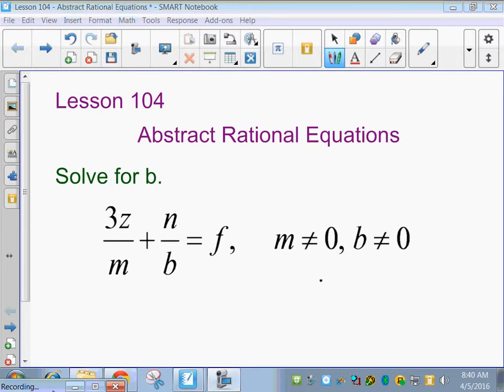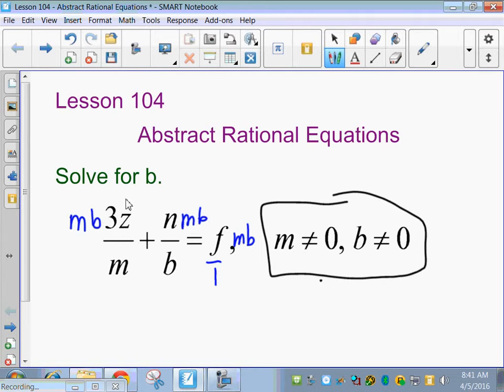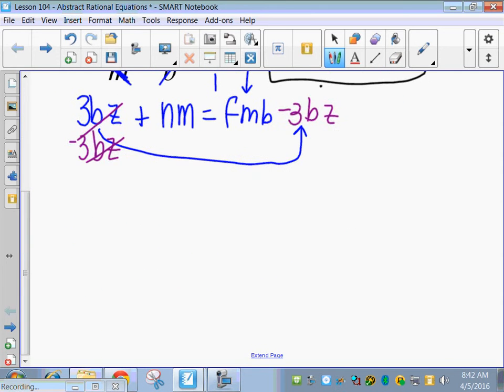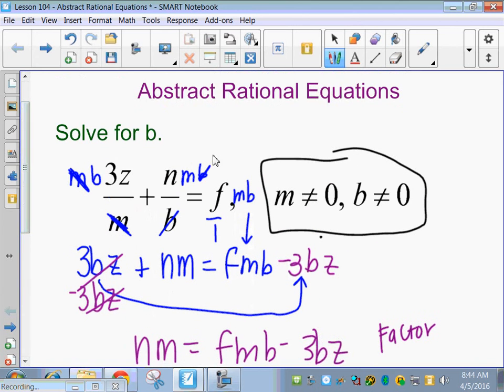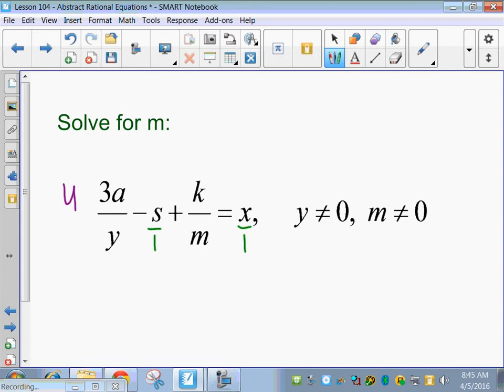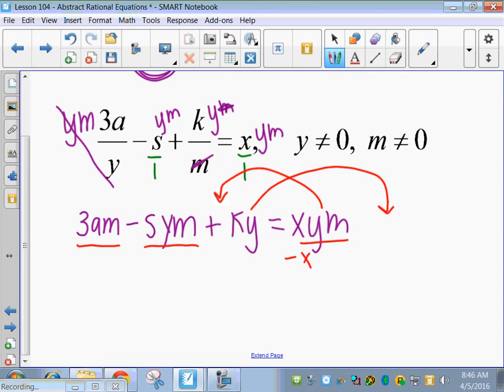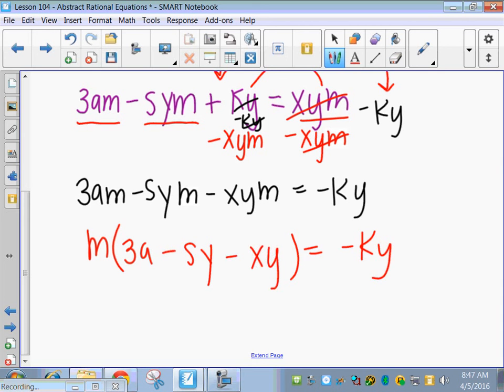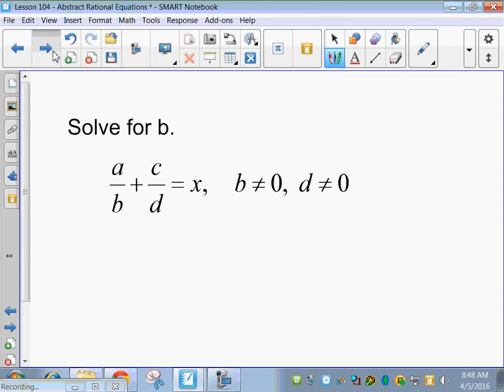My Edited Video